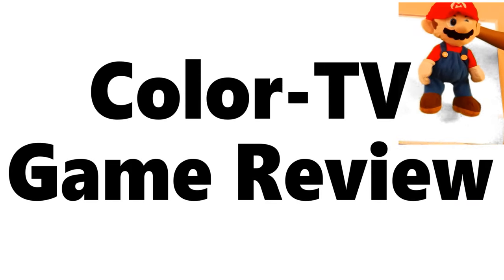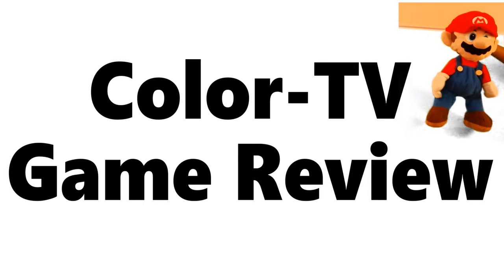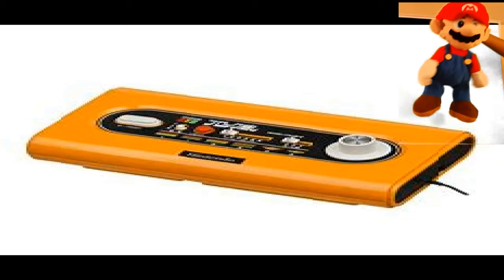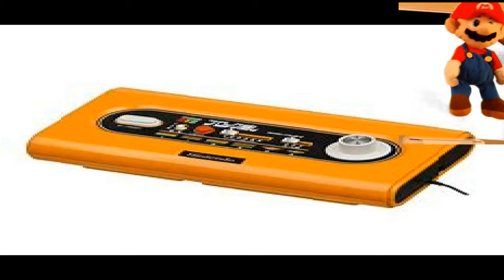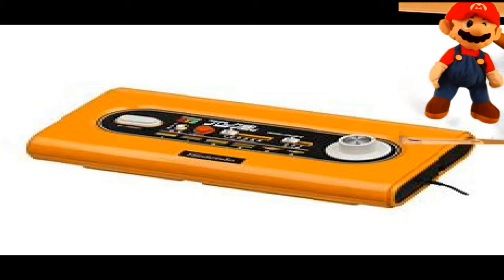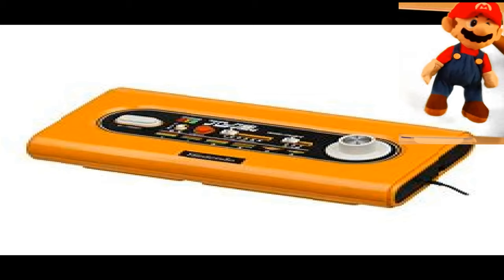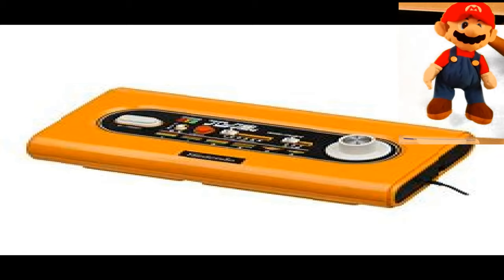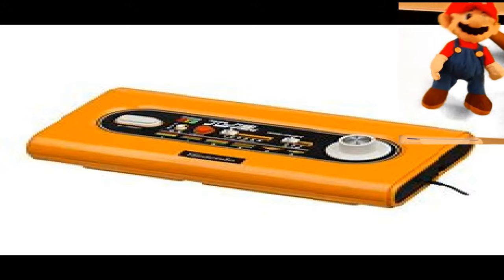Color TV-Game Review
Mario reviews the Color TV-Game system.
NOTE: I deleted the Nintendo Home Consoles video because I did not need to have the same thing again.